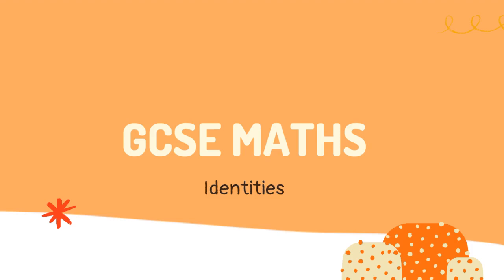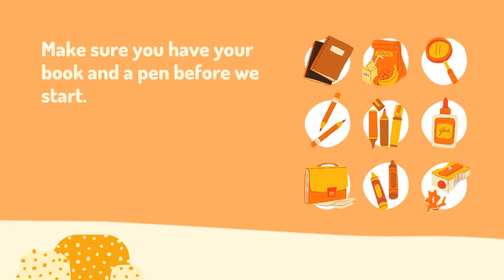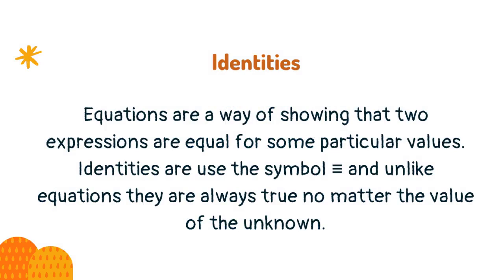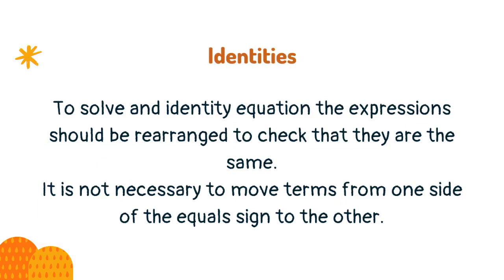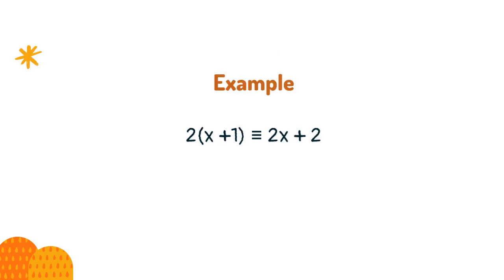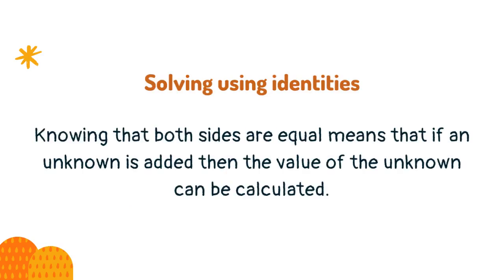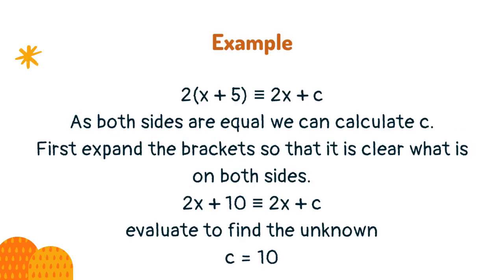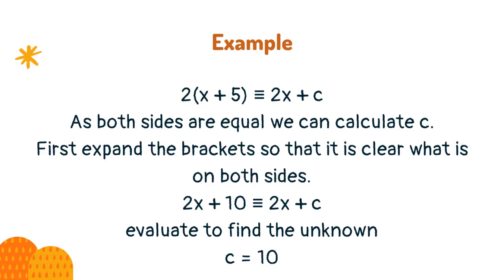Identities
Learn about identities in this brief lesson on the key points you need to know for your maths GCSE